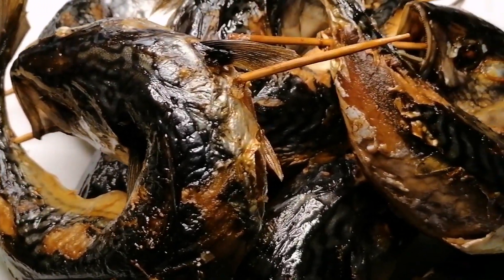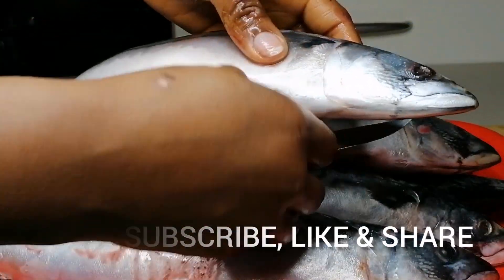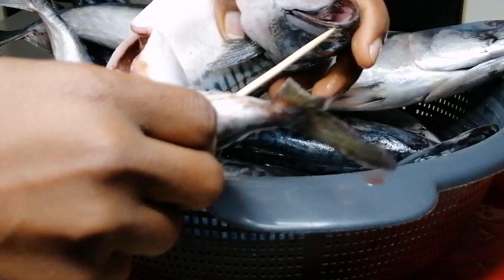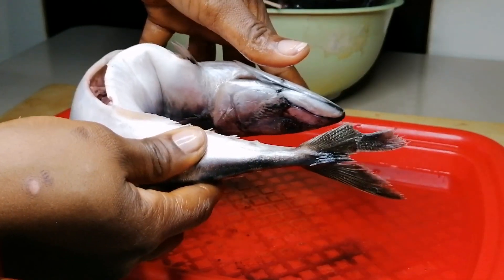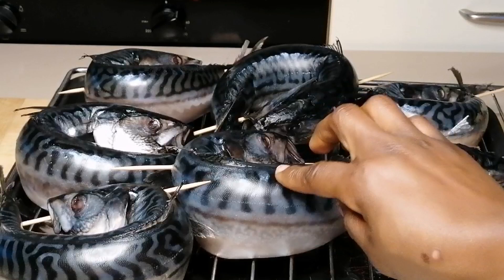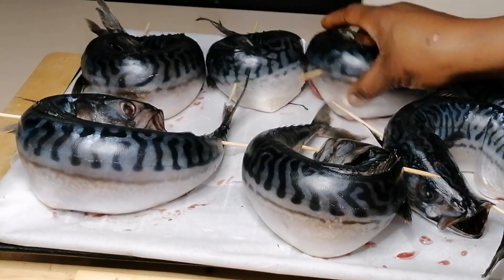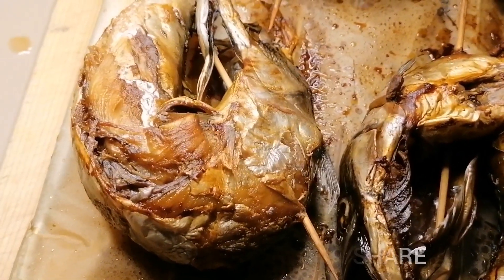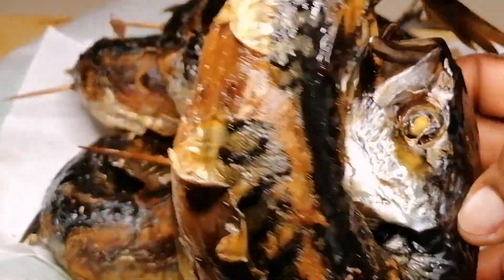youtube video #-_wCY9QDV3Q